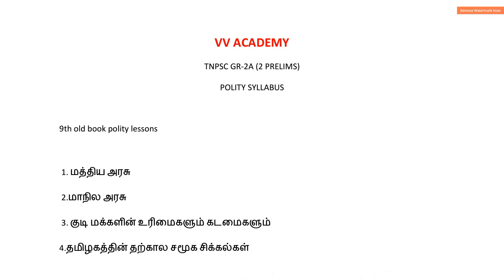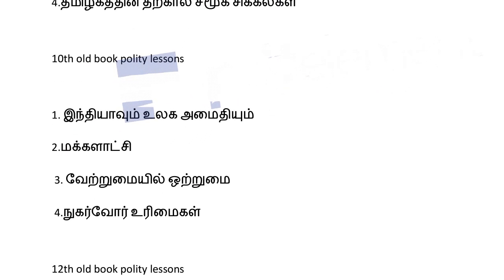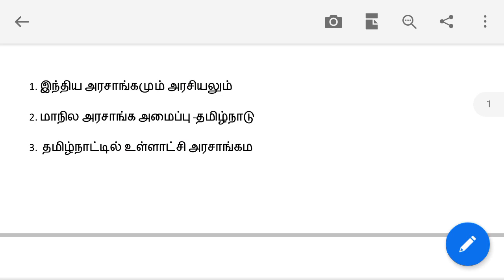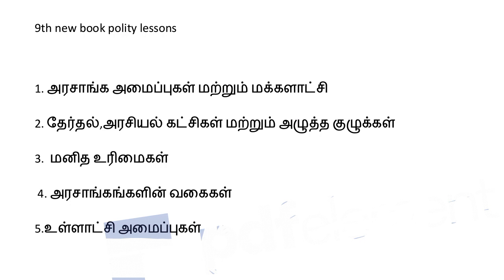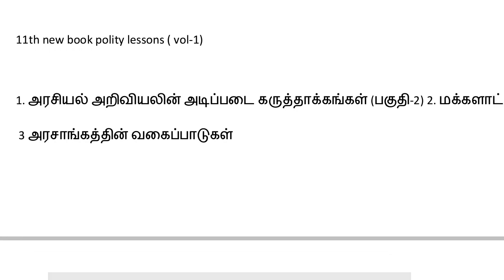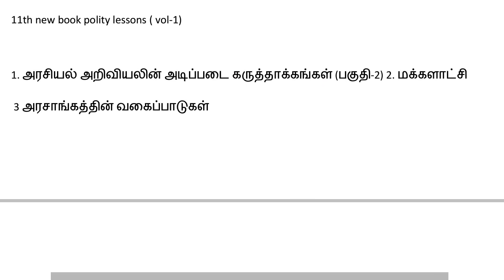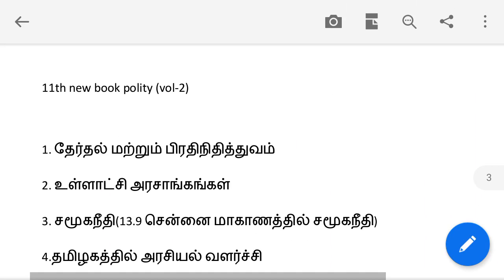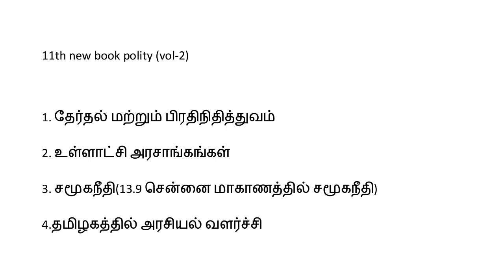Tnpsc group 2a,2 polity new syllabus